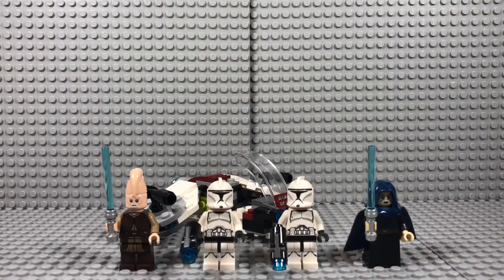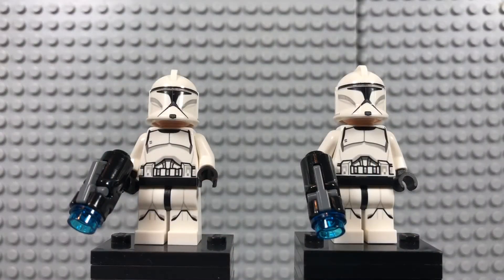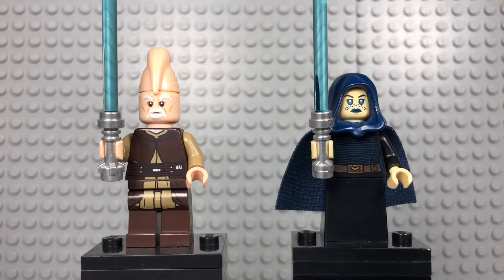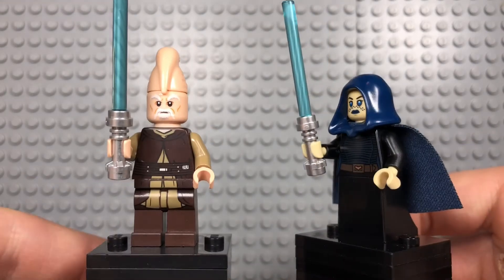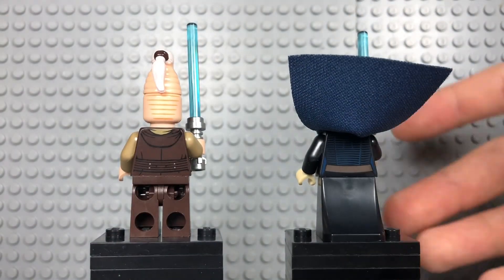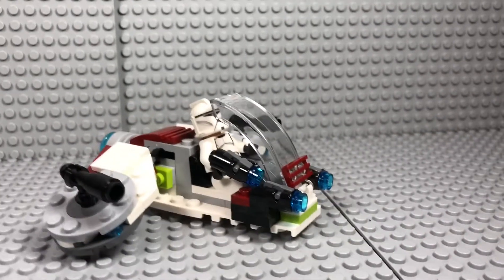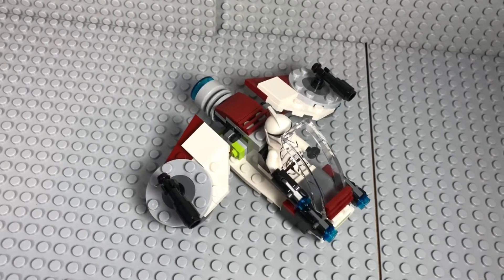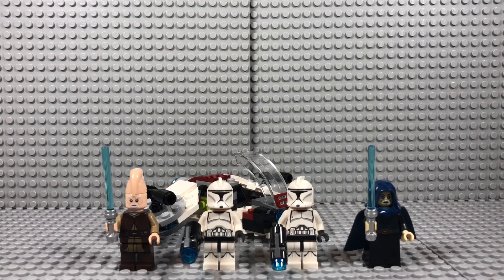LEGO Star Wars Jedi and Clone Troopers Battle Pack Review! |75206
What do you think of the set?